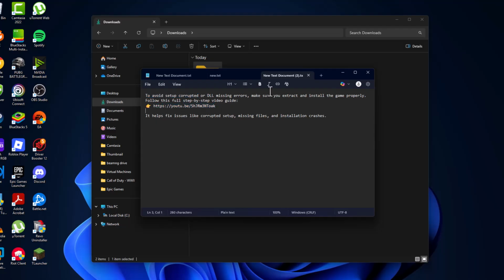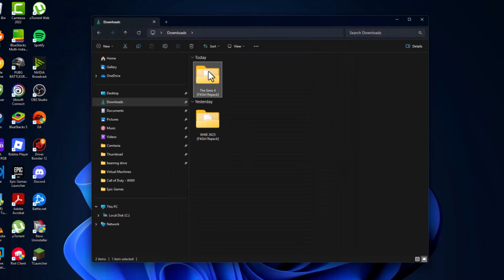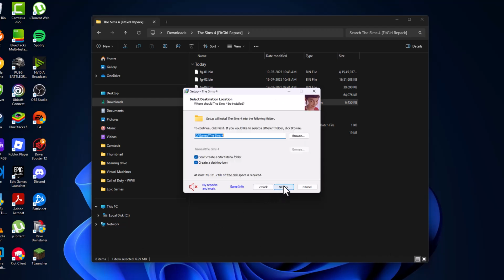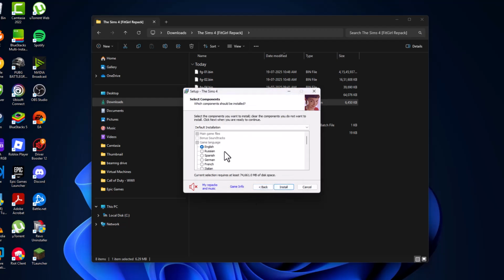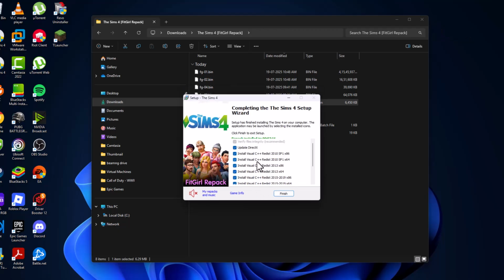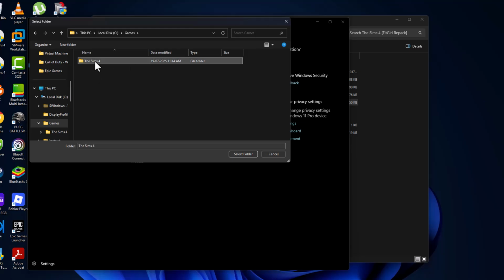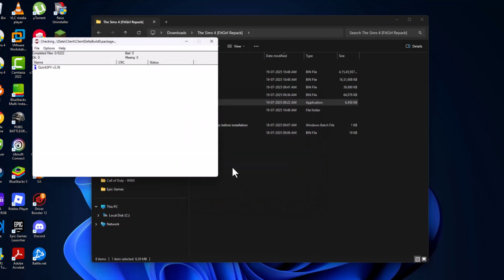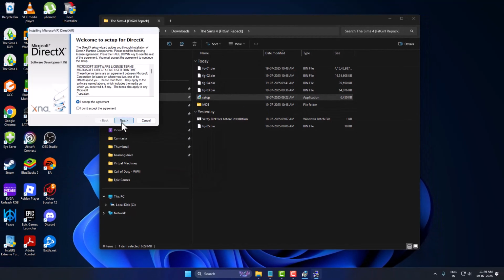Full Walkthrough: FitGirl Install Guide for Beginners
New to FitGirl repacks? This beginner-friendly full walkthrough will guide you step by step through the entire installation process — from downloading to successful game launch without any errors or crashes. Perfect for first-timers! Learn how to avoid ISDone.dll, Unarc.dll, and runtime errors with this easy-to-follow FitGirl setup guide in 2025. Watch now to install games smoothly like a pro!

00:00 How to